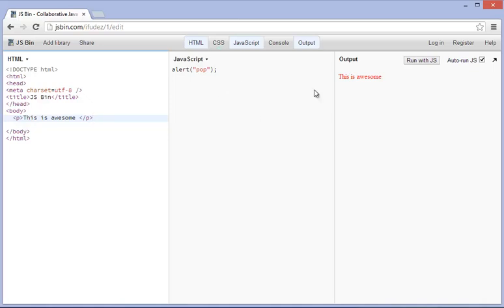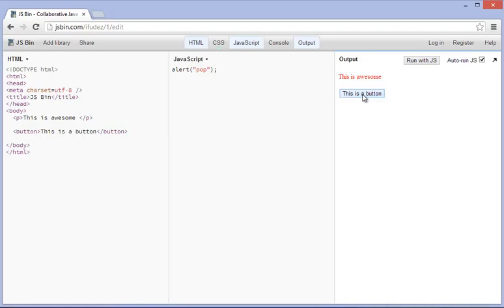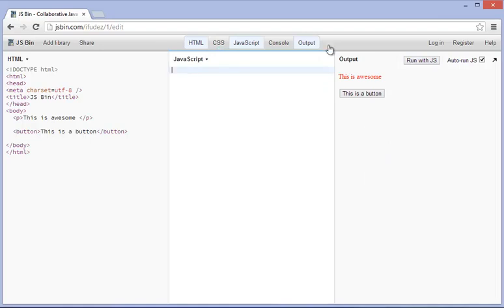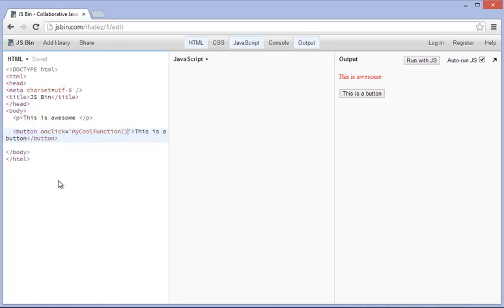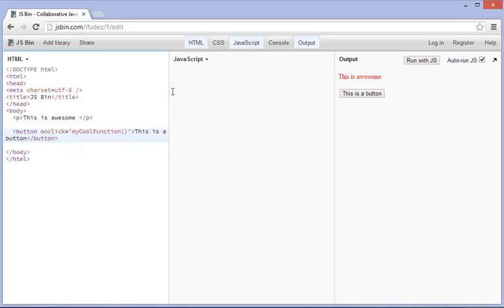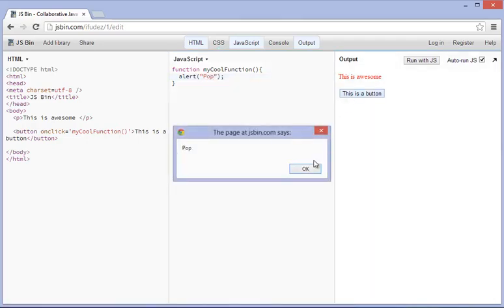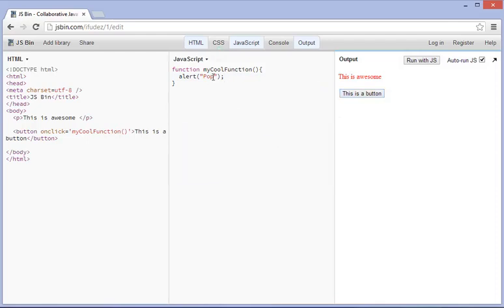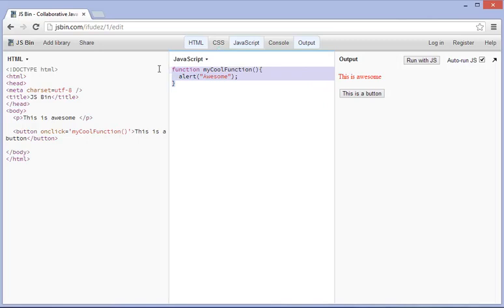JavaScript Functions Explained | Add a Function to a Button (Part 3)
Welcome to Part 3 of our JavaScript Crash Course by Az Mastery!

In this lesson, you’ll learn how to create your first JavaScript function and connect it to a button in HTML.
This is one of the most important concepts for building real interactive websites!

What you’ll learn today:
 • How to create a JavaScript function
 • How to connect a function to an HTML button using onclick
 • How JavaScript controls page behavior

Playlist so far:
 • Part 1: Introduction to JavaScript
 • Part 2: Introduction to HTML & CSS
 • Part 3: Adding a Function to a Button
 • Part 4: Variables & Data Types (Coming Next!)